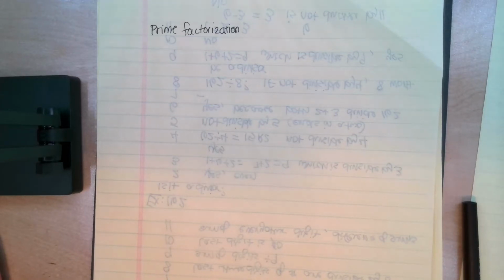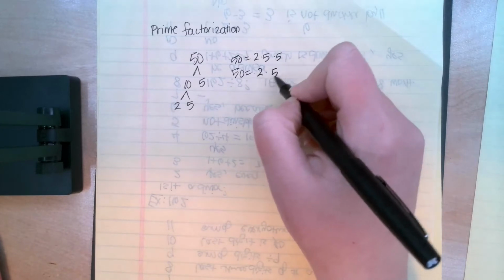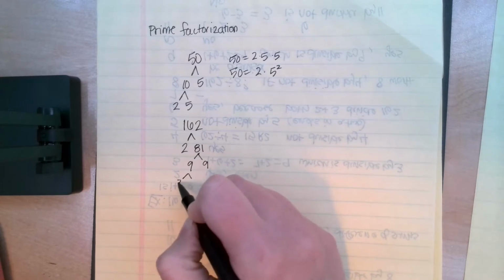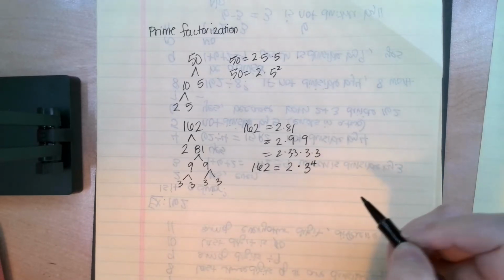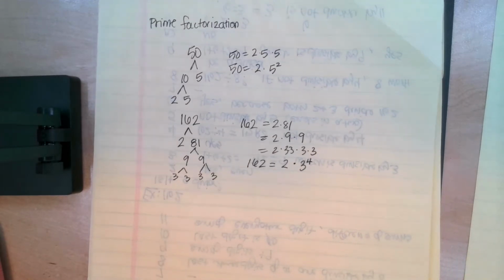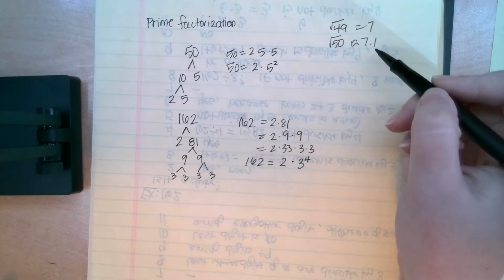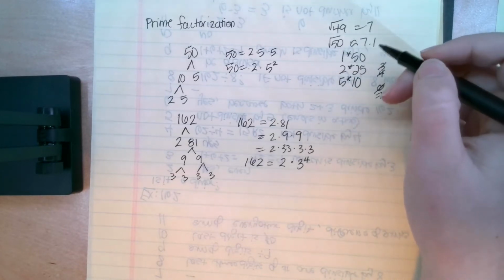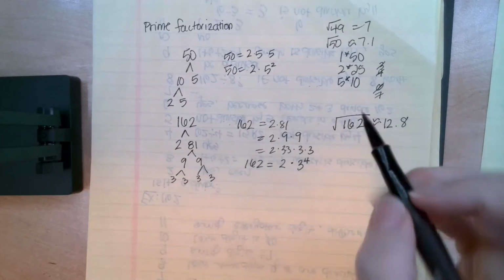Chapter 6 Lesson 5 Prime Numbers - part 3